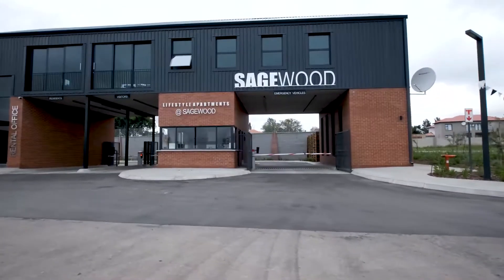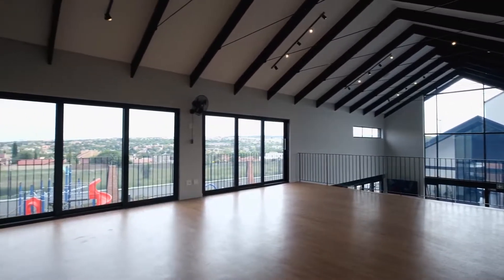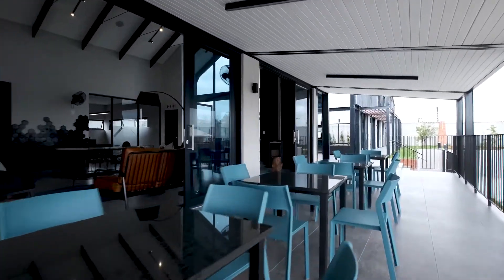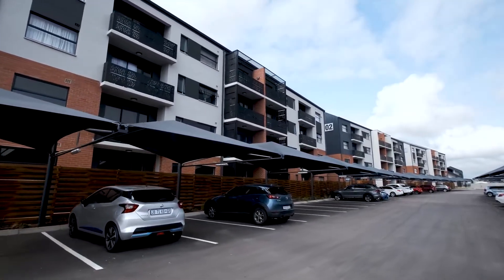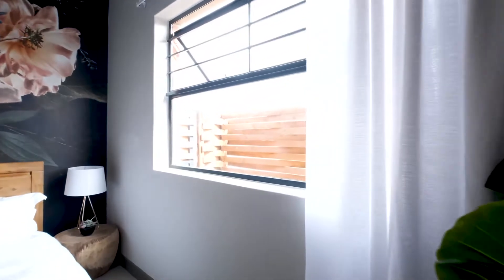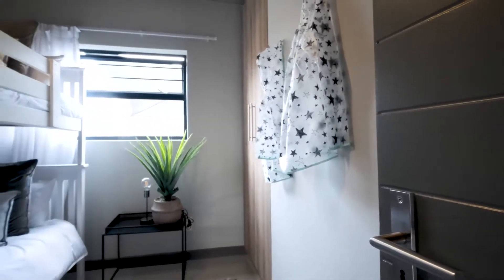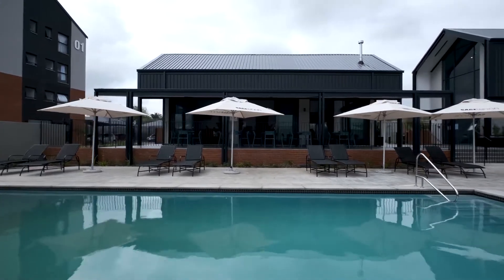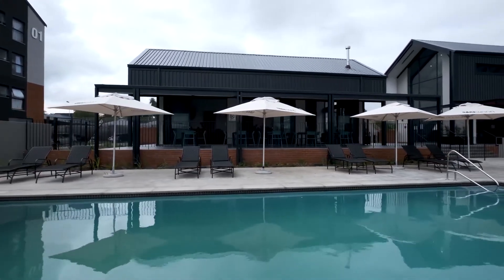Sagewood kwamammkhize Lifestyle Estate Virtual Walkabout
kwammamkhize estates investment